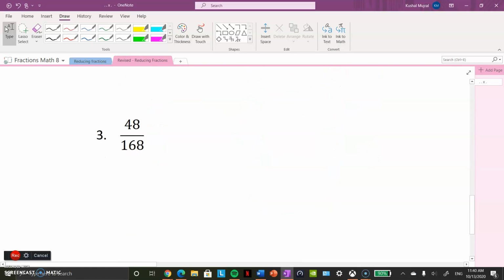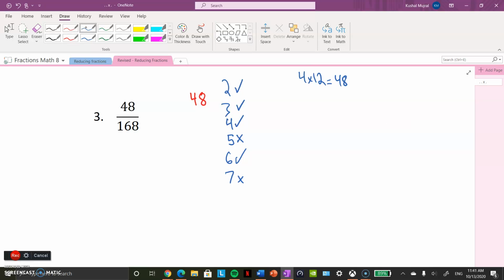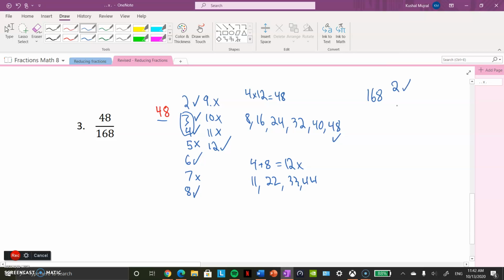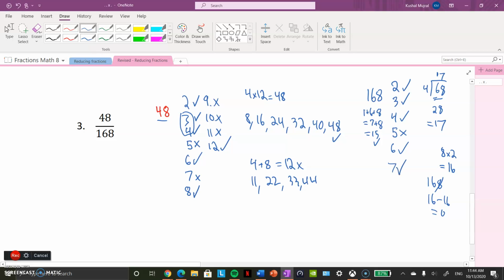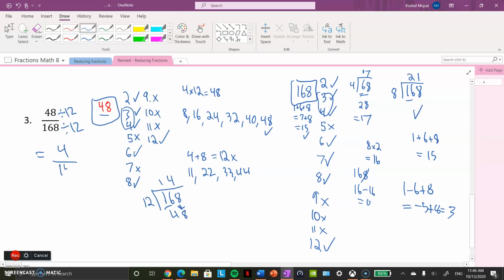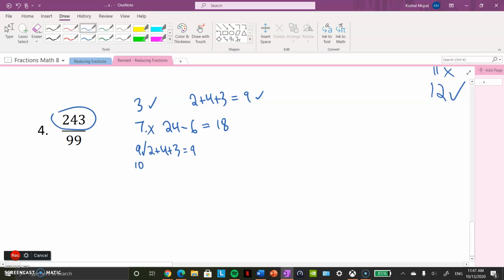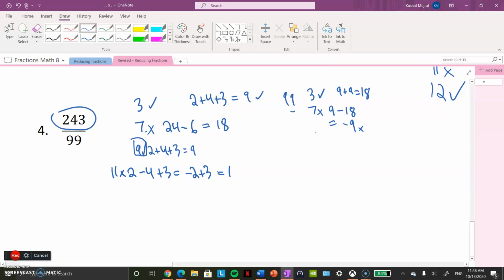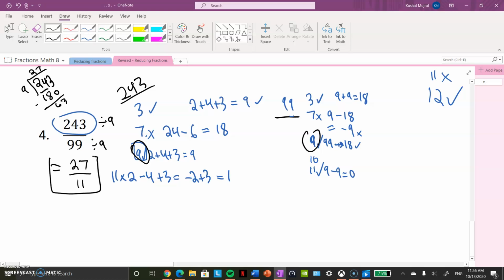Reducing Fractions Part 2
Skill 6 Part 2